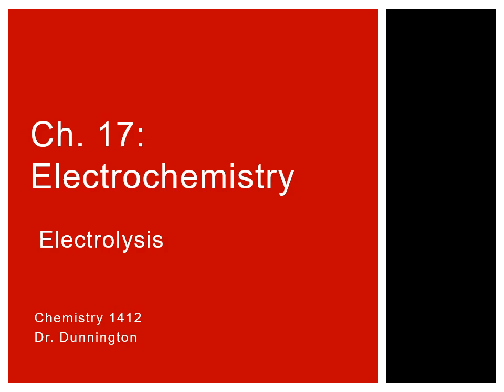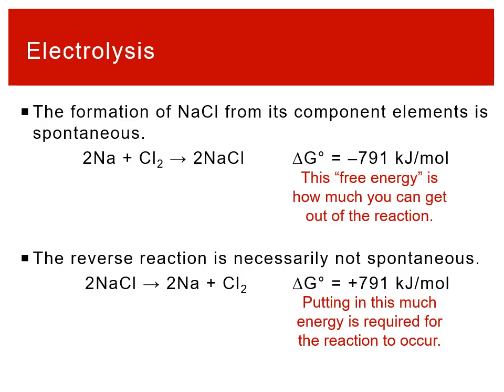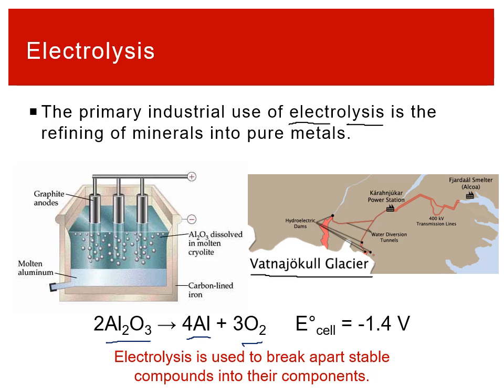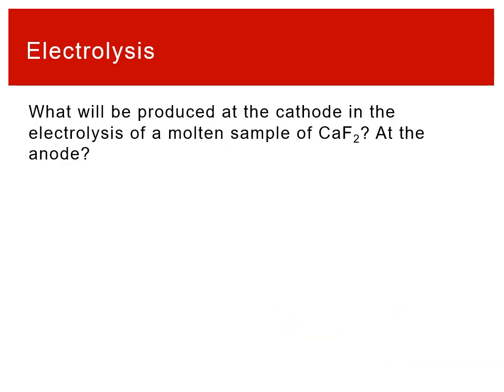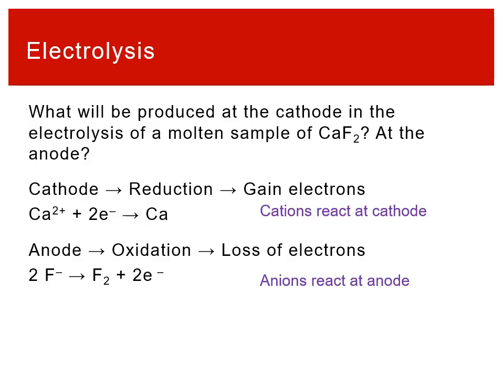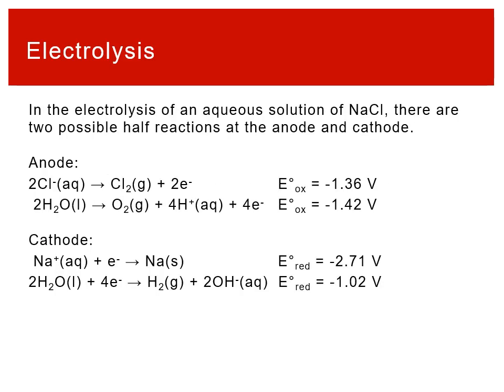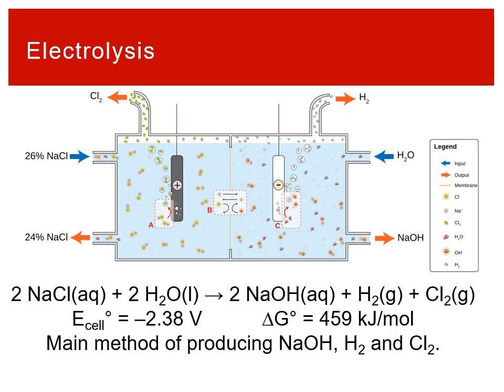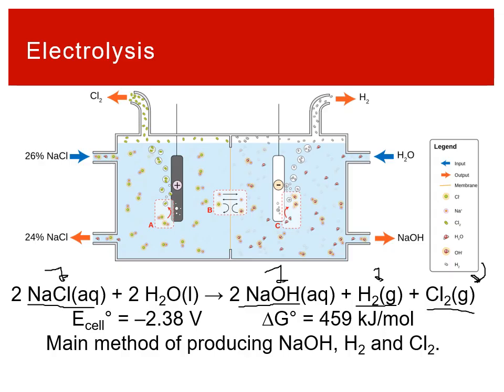CHEM 1412 Lecture 4/9-4/10 Part 3: Electrolysis